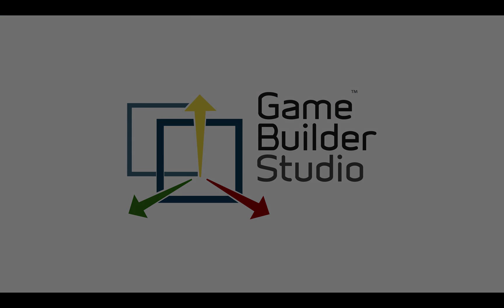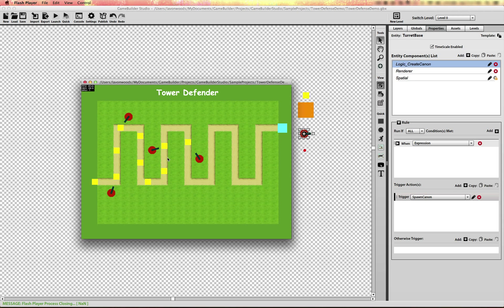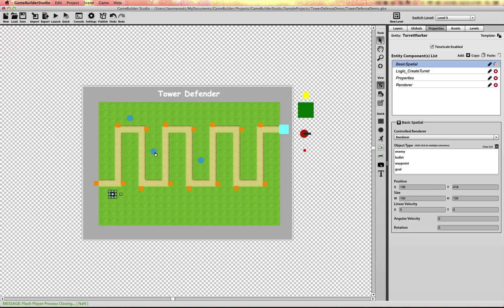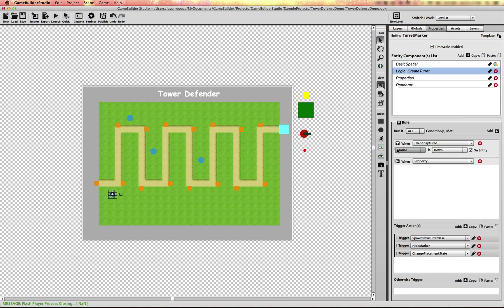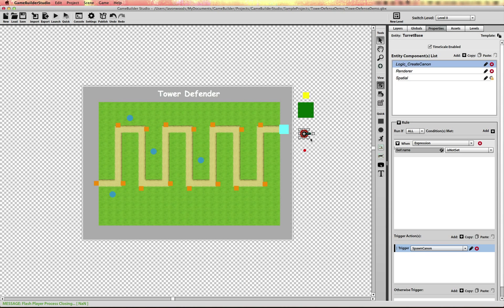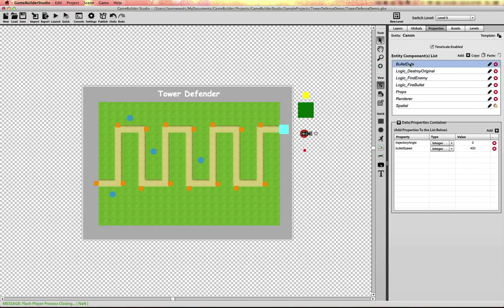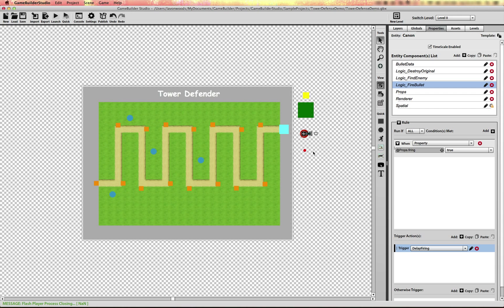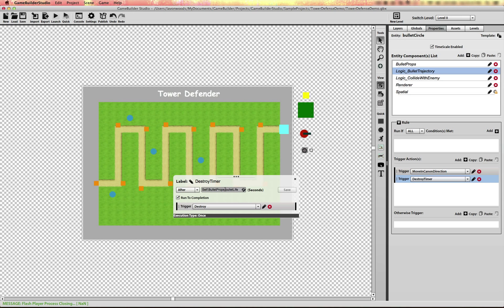Tower Defense Demo Walkthrough (Part 1) in GameBuilder Studio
Learn how to setup a basic tower defense turret to find objects in range and fire at those moving objects. PRO Subscribers can download the template for this demo here for FREE